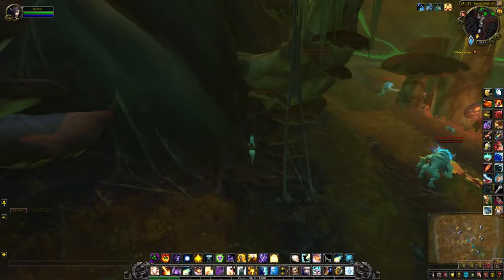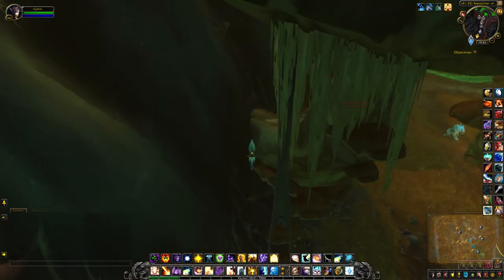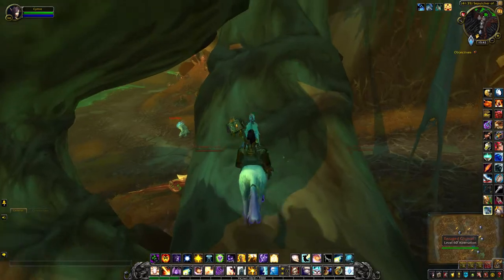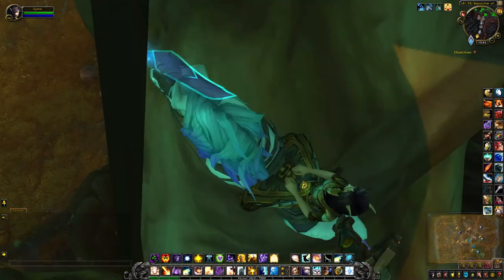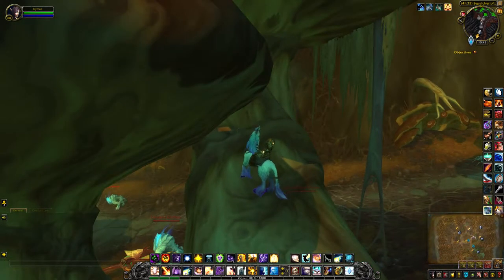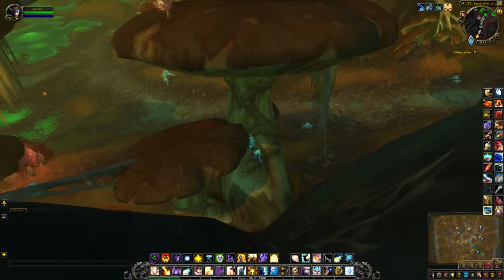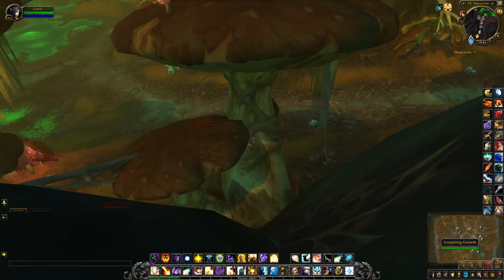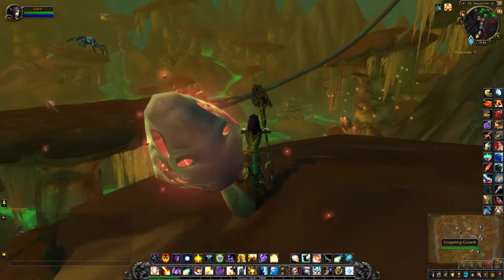Sprouting Growth (Glutharn's Decay) - Maldraxxus Treasure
One of the Sprouting Growths appearing in Glutharn's Decay (41, 38) in Maldraxxus.